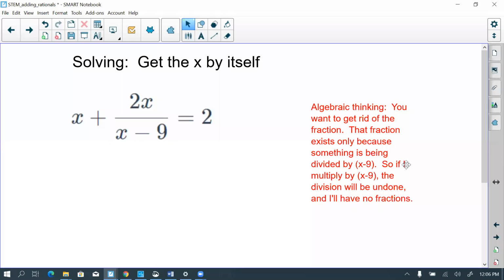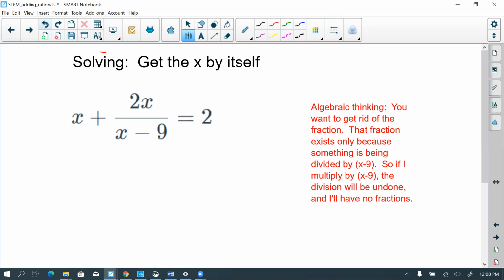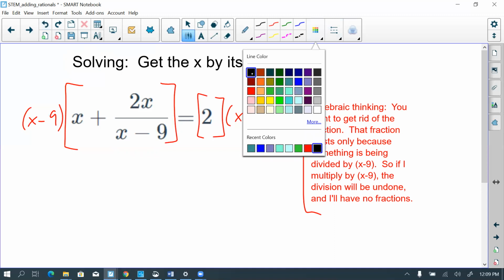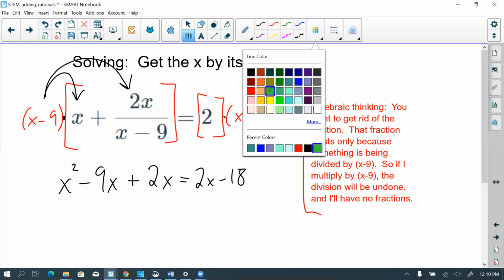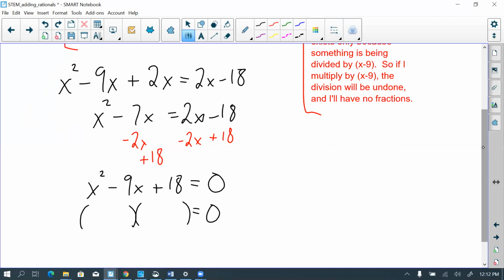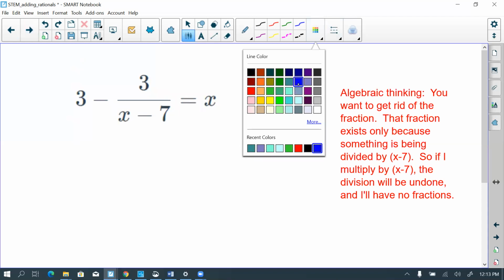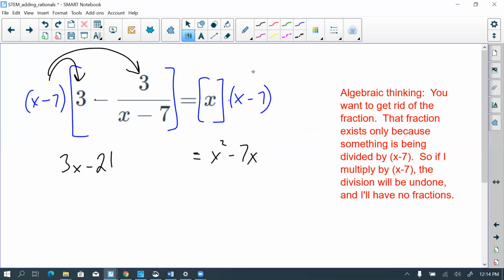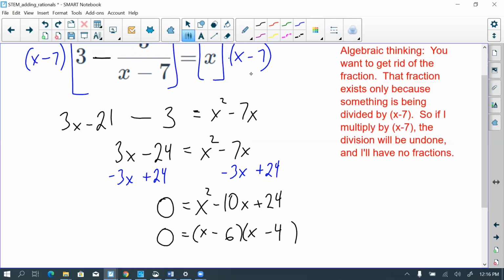STEM: Solving rational equations part 1